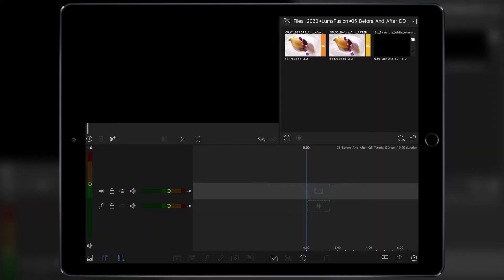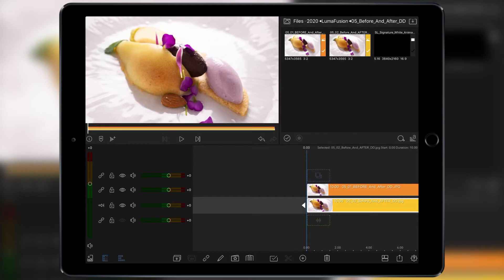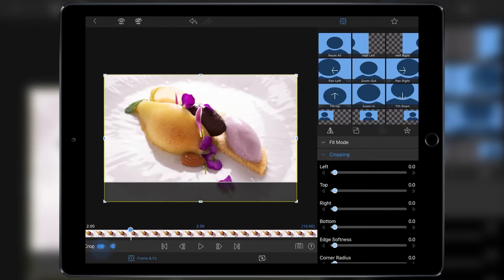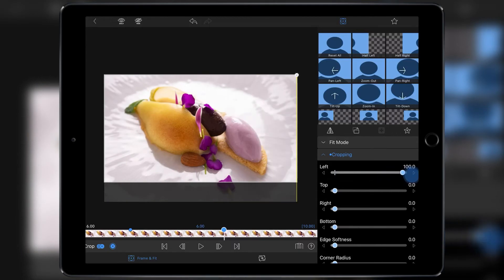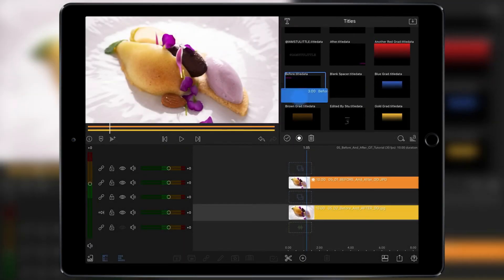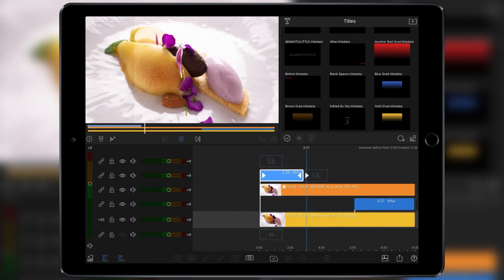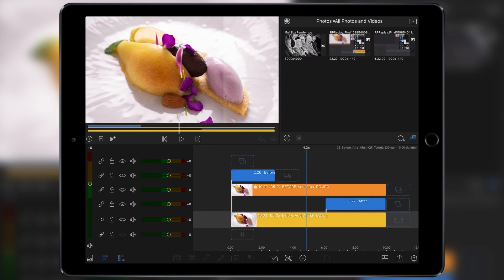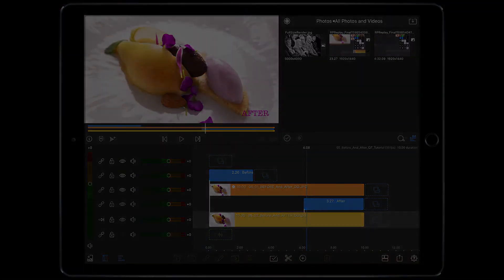Creating A Before And After Transition For Images w/ LumaFusion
In today’s Quick Tip. I will show you how to create a simple “Before And After” transition for you show off any effects you might have applied to an image that you want to share on social media. If you have never used cropping and Keyframes before then you are in for a treat! 🤙

Tutorial #06